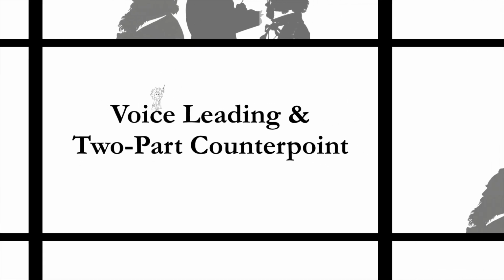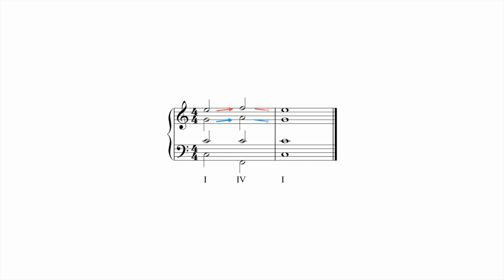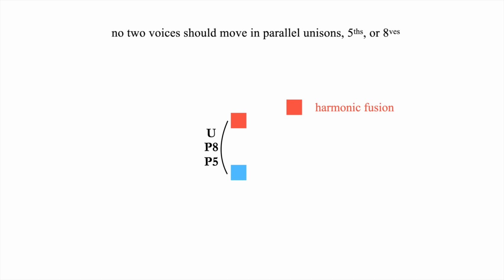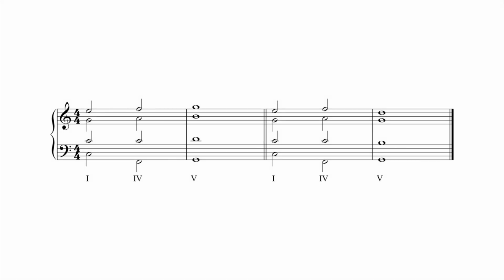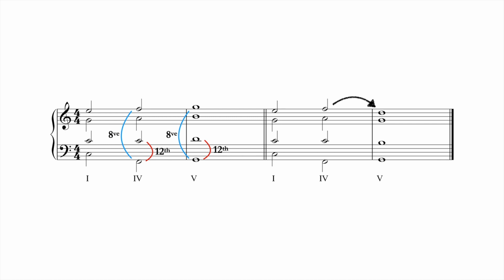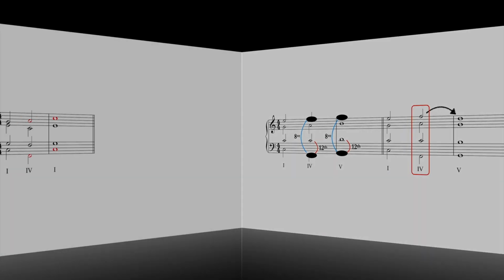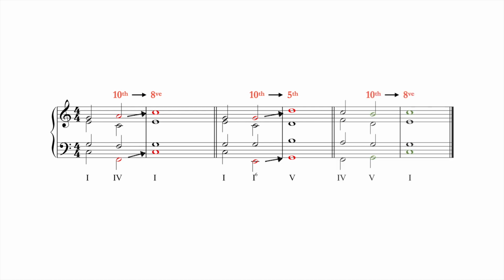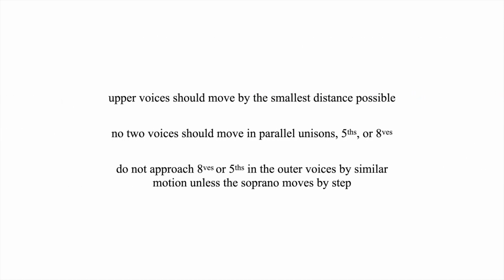5. Voice Leading & Two Part Counterpoint